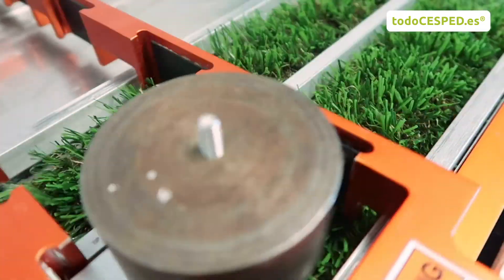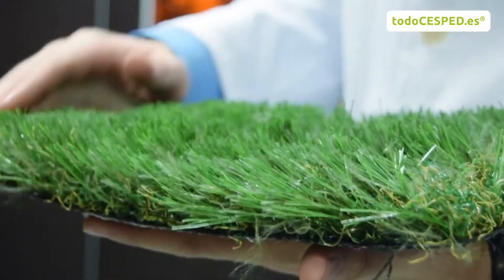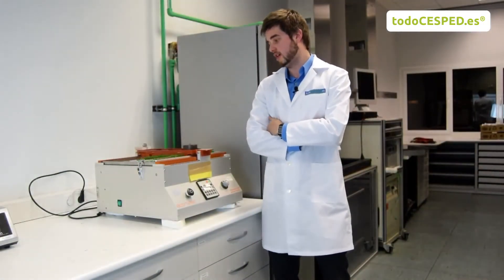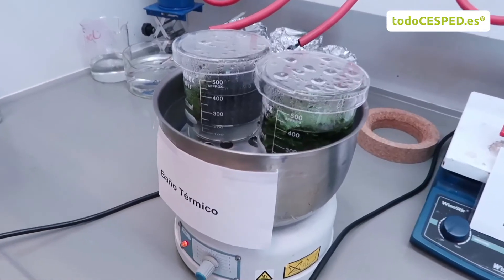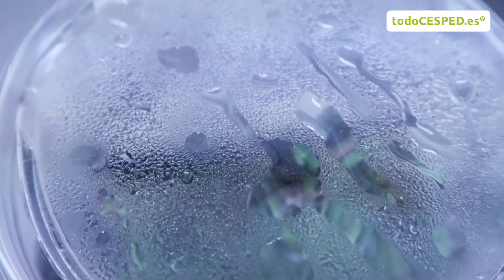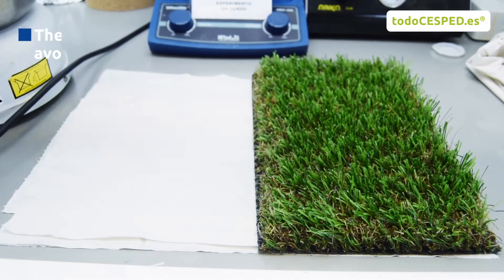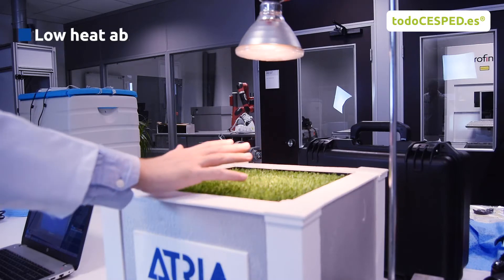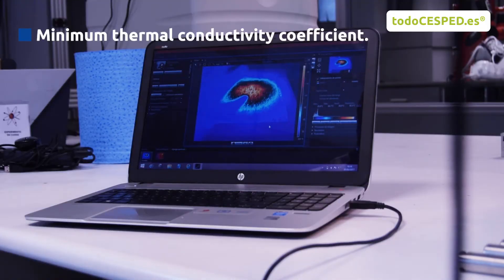Artificial grass for nursery schools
Artificial grass for nursery schools? Find the answer with TodoCESPED!

00:24 Why is our artificial grass ideal for children?

1. Highly resistant, extreme durability.

2. Children will play safe and sound in our artificial grass.

3. It’s soft, fluffy & will always cushion the falls!

00:52 The machine that appears in the video is an abrasion tester. It simulates the wear of the grass due to the continuous use of it: footprints, rubbing, etc.

Conclusion: over 20 years of simulation under a standard footsteps level, we didn’t appreciate any visible change in the artificial turf.

4. Moisture resistant → It doesn’t produce allergies and it’s non-irritating

5. It inhibits both the growth of bacteria and insects.

We immersed the samples of artificial grass in boiling water. Then, we analyzed whether the fiber maintained its main characteristics or suffered any change over its properties.

6. Temperature resistant

7. UV-resistant: it doesn’t burn

We used an infrared spotlight in order to heat the artificial turf and a thermographic camera to track the temperature variations experimented by the turf. It’s highly temperature resistant.

And it’s very easy to clean!

Once these tests have been carried out, we can confirm that TodoCESPED artificial turf is specifically designed and perfectly suitable for children use in nurseries, schools... It’s extremely soft!

Interested in artificial grass? We will send you FREE SAMPLES of every single model!

If you want more information about our artificial grass, visit our

And find us in Twitter, Facebook, Instagram and LinkedIn! Yo can follow us in every social network!

Do you have any question?